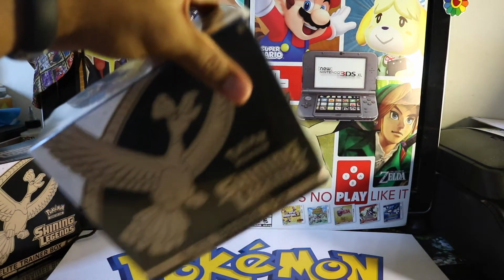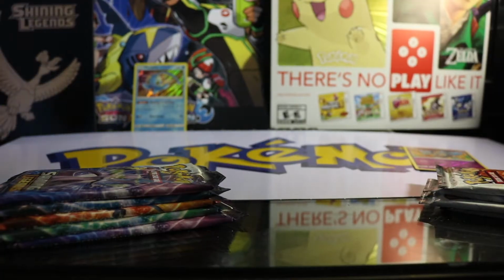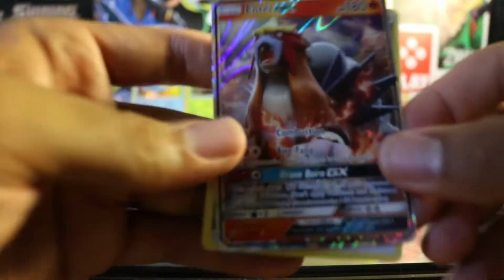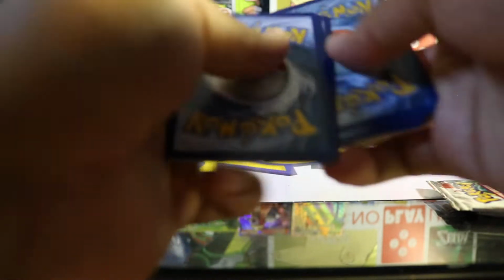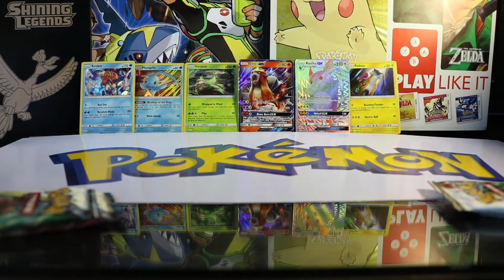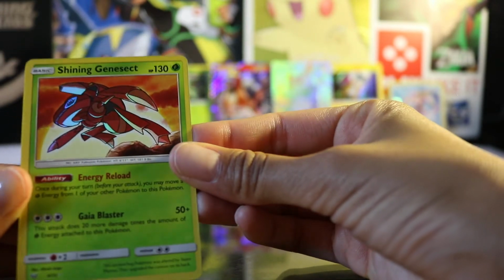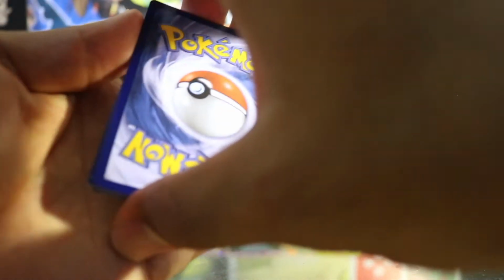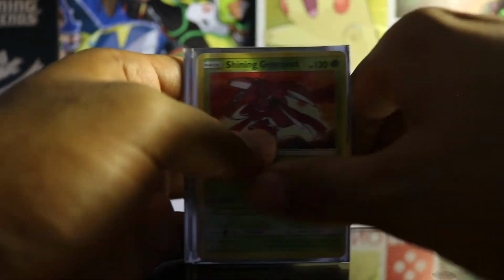My girlfriends first time!! She pulled the BEST card!!!!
We open another Shining Legends Box in this video but this time we get a little beginners luck from my FANTASTIC girlfriend. With her help we had some amazing pulls!!

Special thanks for all of the love and support!!! I do this for you all!!

Let's learn (TEACH ME!) and share our Pokemon fandom TOGETHER! :)

All fan mail will be opened live in an unboxing video!

I'm happy to sign items as well as long as you include an unused postage so I can send it back!